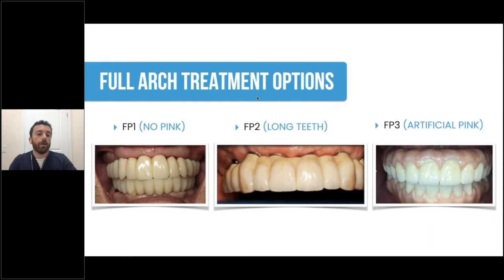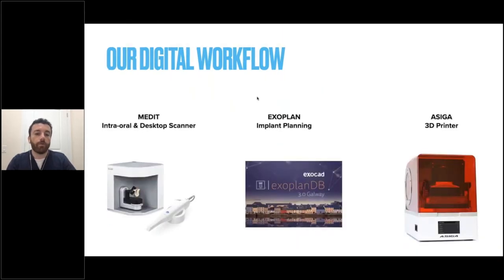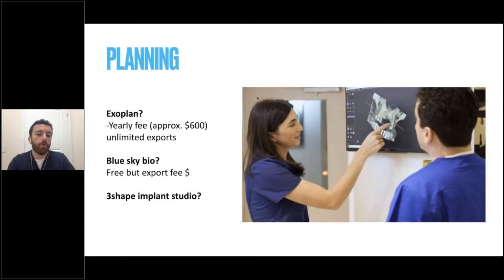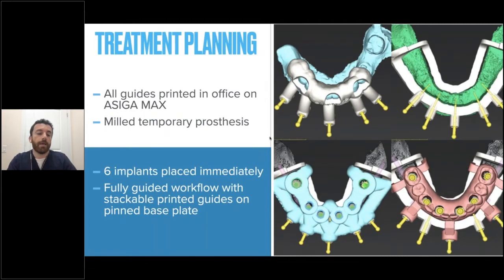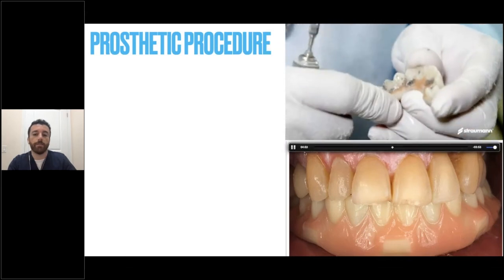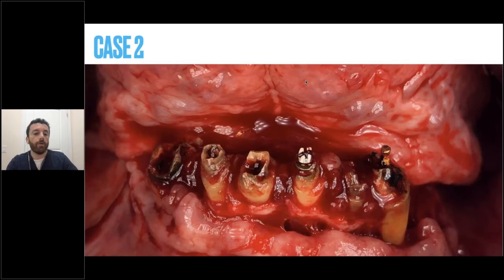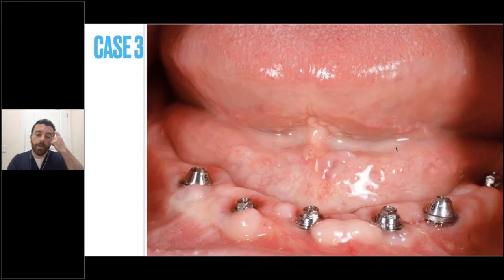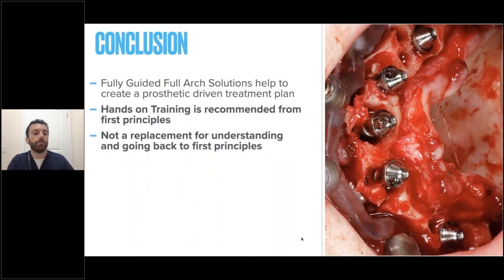IDDA Live! Mark Bishara - Digital Planning All On X - Webinar IDDA 7th June 2021